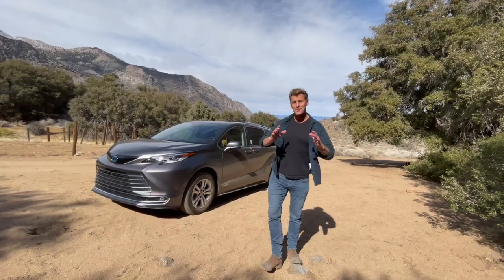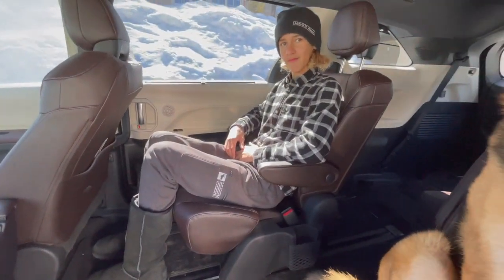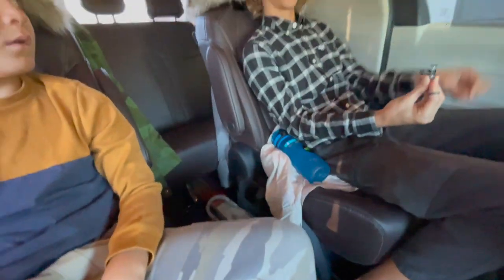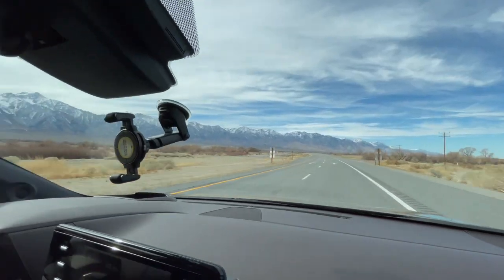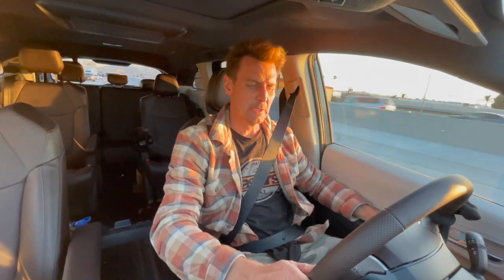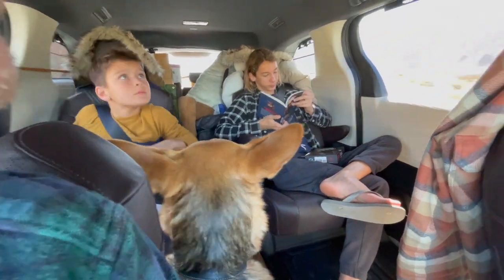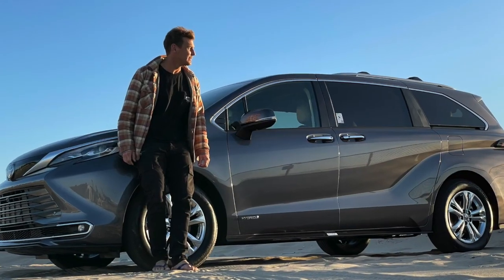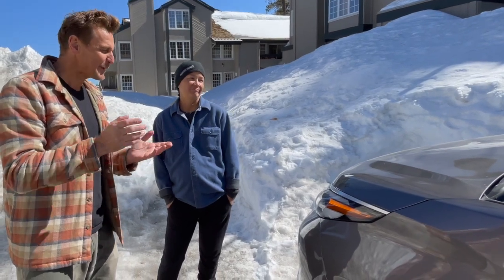2021 Self driving?....Toyota Sienna platinum AWD review by Actor Ingo Rademacher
Actor and Car geek Ingo Rademacher reviews the all new 2021 Sienna Hybrid Platinum AWD. A detailed talk about Toyota safety sense 2.0, Lane tracing assist and MPG. Auto pilot?. Pretty close. Hacked with a little weight on the steering wheel ;-)
The Sienna was extremely practical on our 5 hr road trip to the mountains and the kids absolutely loved it. Can't compare to any SUV for room, storage,  2nd row legroom and 3rd row comfort (recline angel) .  The lane tracing, lane centering is almost as good as an Auto pilot. Full range radar cruise is very smooth.  Best MPG 37 mpg HWY. worst in MPG in  town 23mpg. 300 mile  Road trip with 9000 ft climb and loaded was 26.5 MPG at about 75-77 mph. same trip opposite direction not loaded was 34.8 mpg